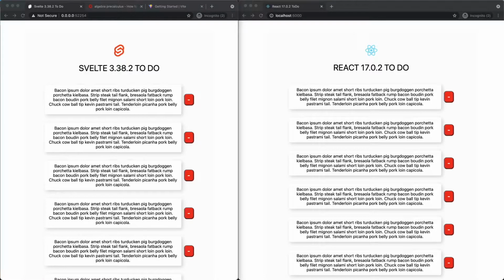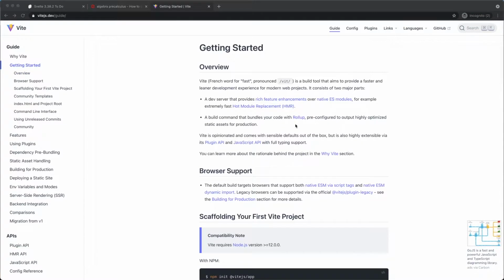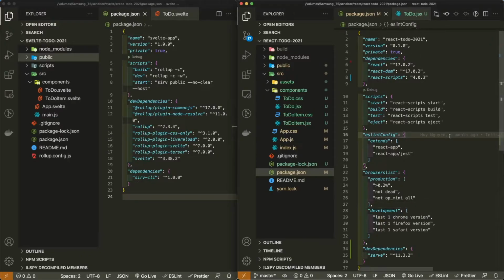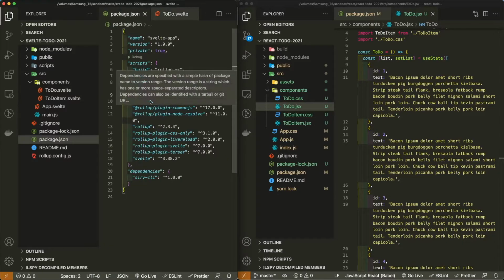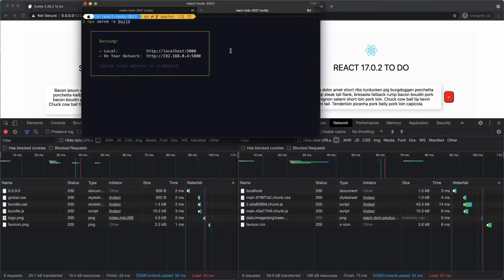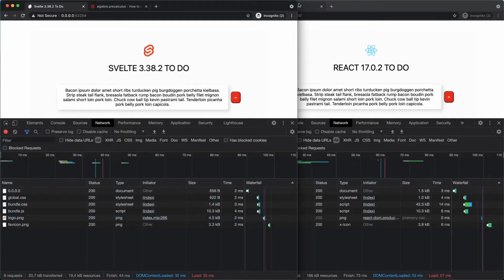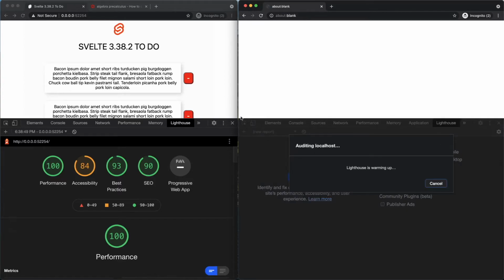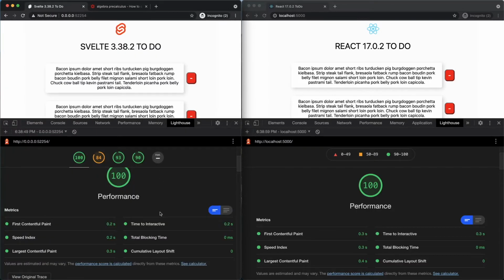Svelte 3 Versus React 17 Performance Comparison Using Google Lighthouse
There are significant changes coming to the Svelte eco-system, namely SvelteKit, which is currently in Beta release Performance comparison between Svelte 3.38.2 Versus React 17.0.2 in Chrome.
Front-end frameworks comparison.

React versus Svelte.